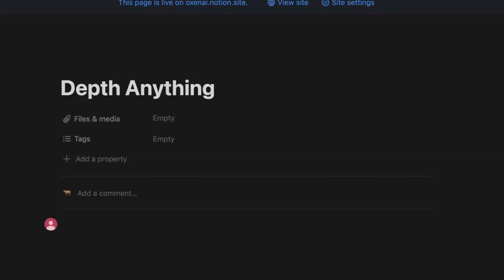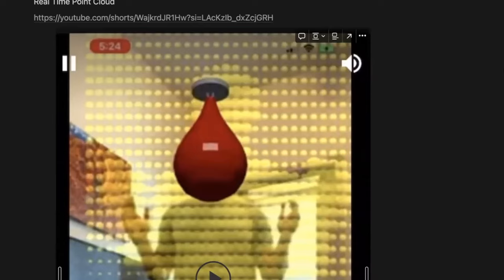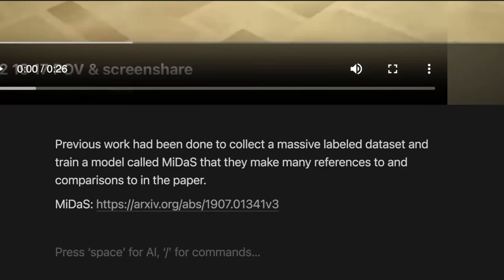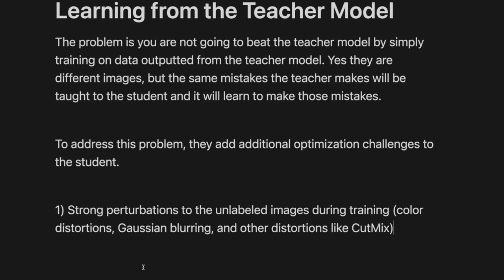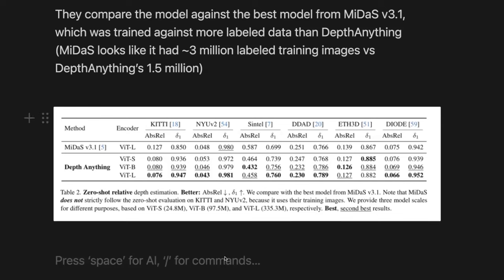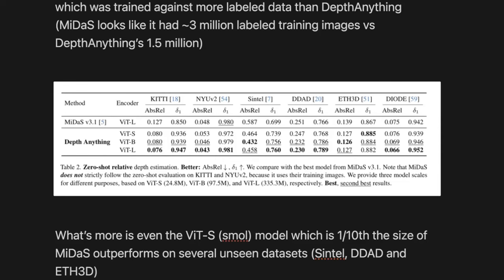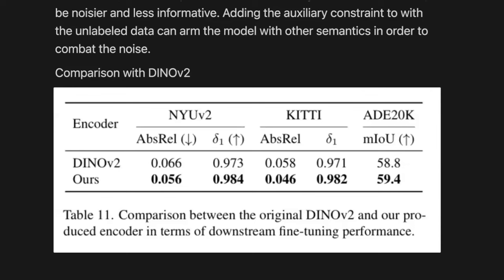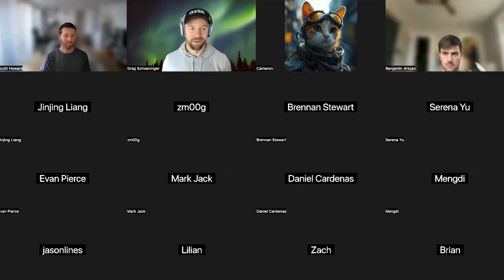Depth Anything - Generating Depth Maps from a Single Image with Neural Networks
This week we cover the "Depth Anything: Unleashing the Power of Large-Scale Unlabeled Data" paper from TikTok, The University of Hong Kong, Zhejiang Lab, and Zhejiang University. In this paper, they create a large dataset of labeled and unlabeled imagery to train a neural network for depth estimation from a single image, without any extra hardware or algorithmic complexity.

Oxen.ai makes versioning your datasets as easy as versioning your code! Even is millions of unstructured images, we quickly handle any type of data so you can build cutting-edge AI.

Chapters
0:00 Intro to Depth Anything
2:00 Use Cases
3:10 Real World Example
5:12 What is a Depth Map?
7:00 Crash Course in Traditional Techniques
9:42 Enter Depth Anything
16:00 Learning from the Teacher Model
18:35 DINOv2 Model
19:18 Depth Anything Architecture
21:29 Evaluation
25:55 Ablation Studies
28:22 Data, Perturbations, Feature Loss
31:15 Qualitative Results
33:00 Limitations